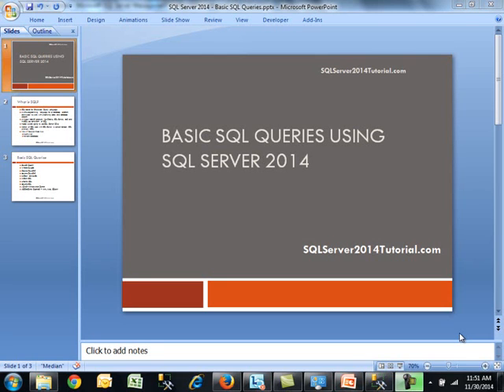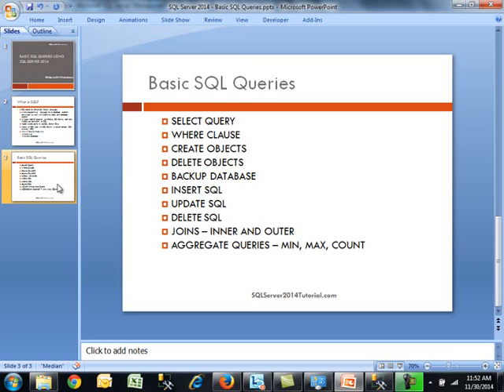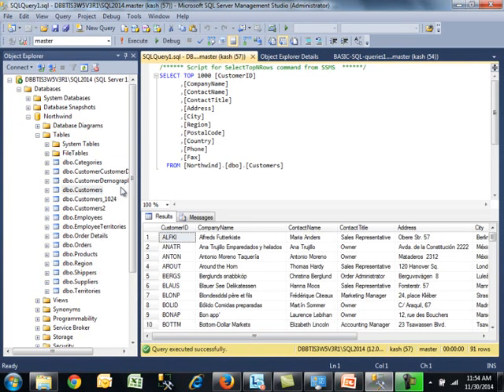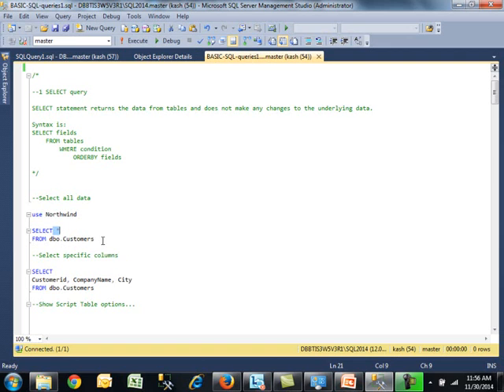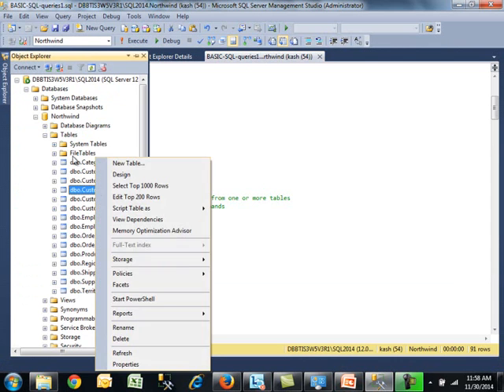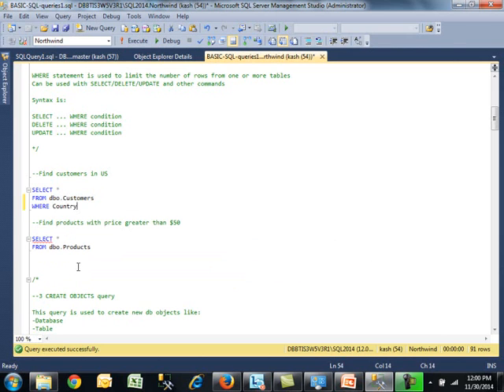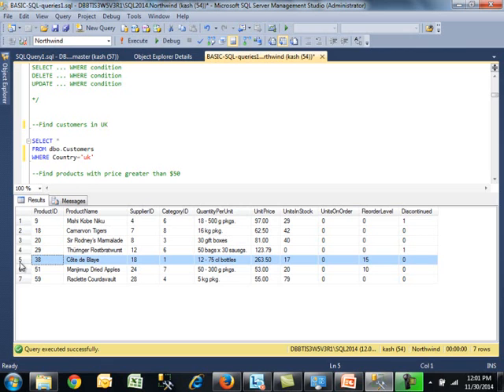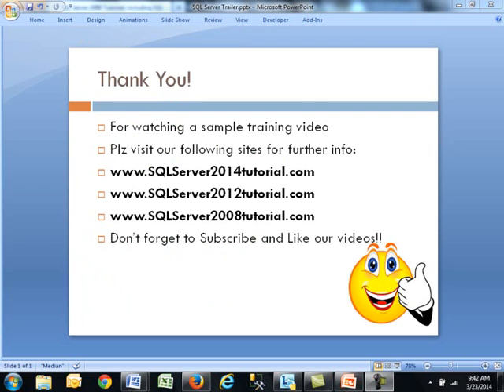Basic SQL Queries using SQL Server 2014 training video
Today we are going to cover Basic SQL queries which will help you understand what is SQL? For today's demo we are going to be using Microsoft SQL server 2014 edition and Northwind database. Really we are interested in the top 10 most commonly used SQL statements in MS SQL 2014 Server.
These are as follows:
-Select query
-Where clause
-Create objects query
-Delete objects query
-Backup database command
-Insert SQL command
-Update SQL syntax
-Delete SQL query
-Join statement including inner and outer joins
-Aggregate queries including MIN, MAX, average and SUM command